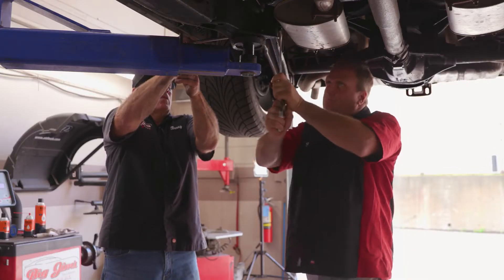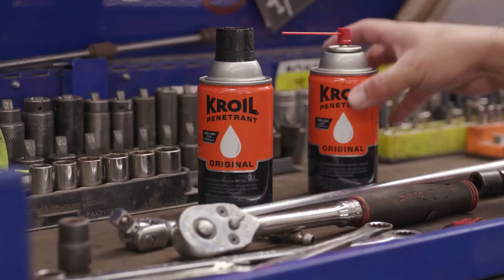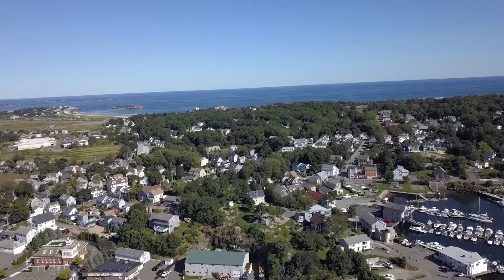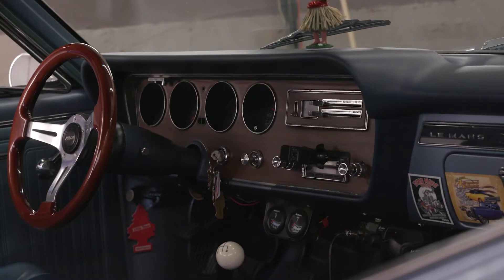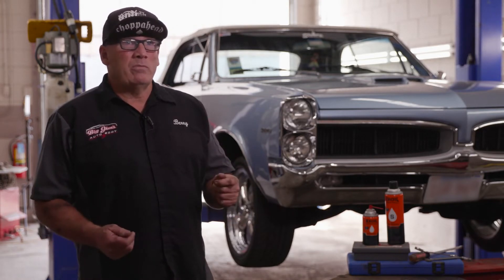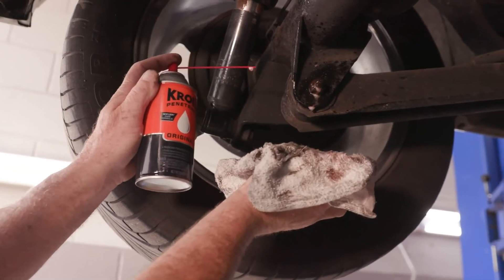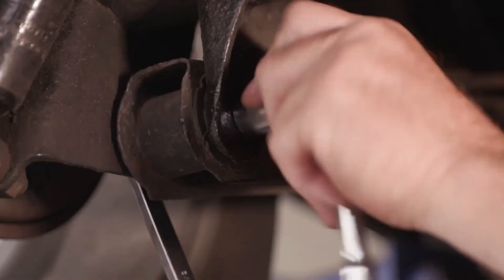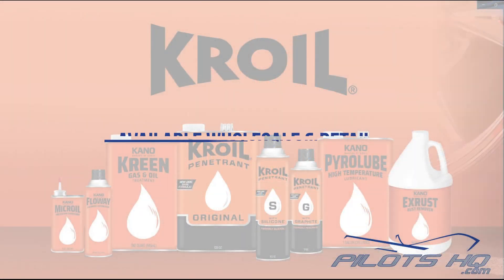Kroil is the Preferred Penetrating Oil for Automotive Mechanics at Big Jim's Auto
Kroil is the preferred penetrating oil for automotive mechanics at Big Jim's Auto. Kroil is a unique oil that quickly penetrates rust and corrosion, loosening frozen parts up to 10 times faster than other oils.

Kano - Kroil Original Penetrating Oil (AeroKroil) is available both retail and wholesale at: